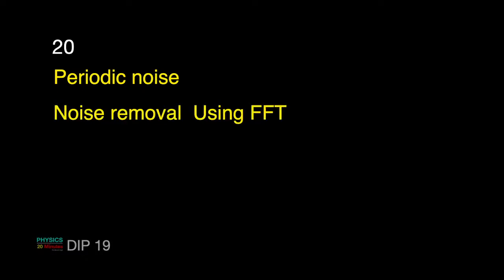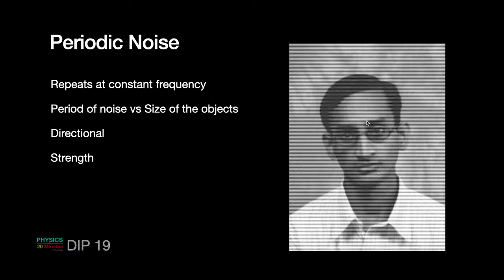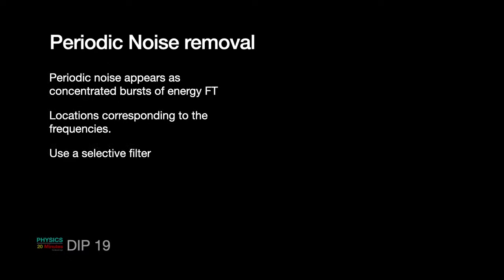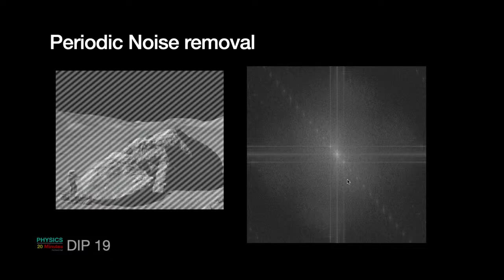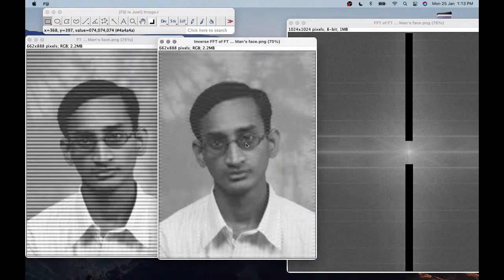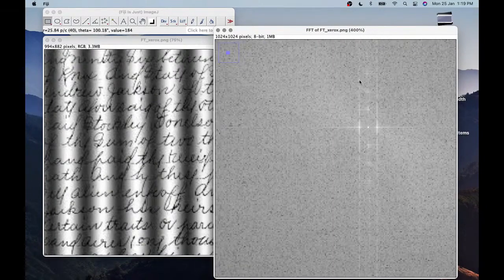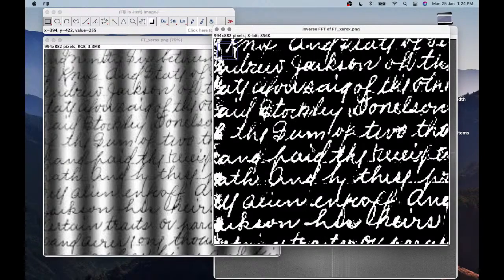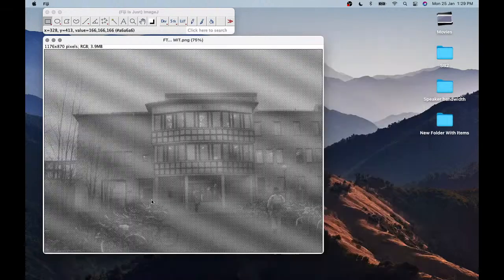DIP - 20 : Removing periodic noise